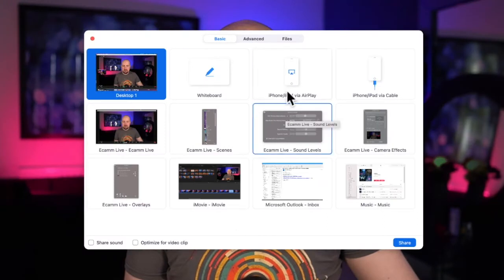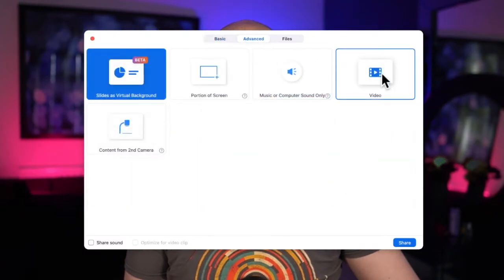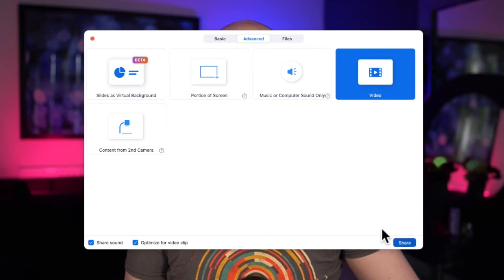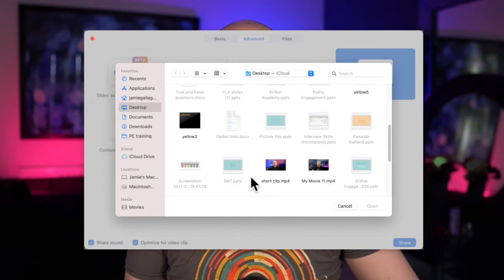Three ways to share videos in Zoom and what NOT to do.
Playing videos in your Zoom call can be a great way to mix things up but beware DON'T SCREEN SHARE VIDEOS. It just doesn't work.

I this video I look at three ways of sharing videos:
1. Screensharing
2. Video screen sharing
3. Playing through a virtual camera